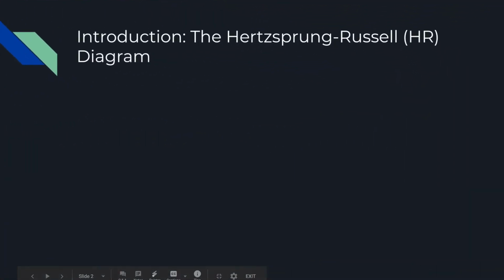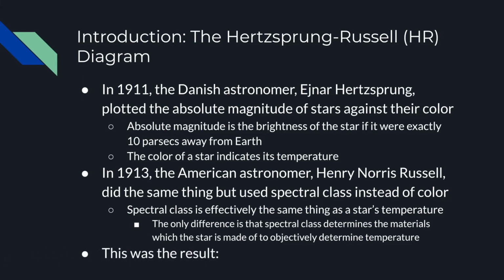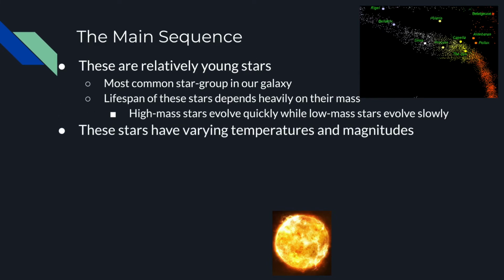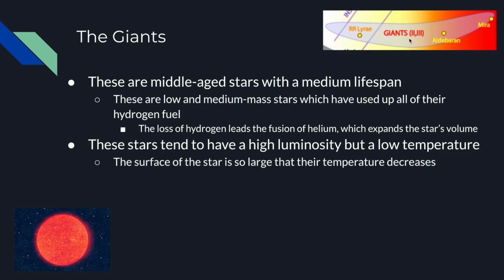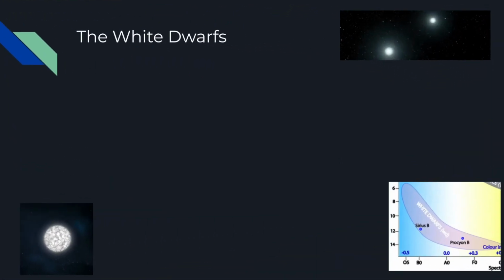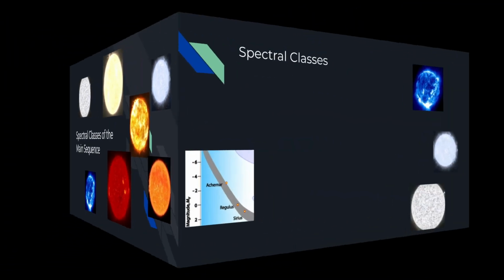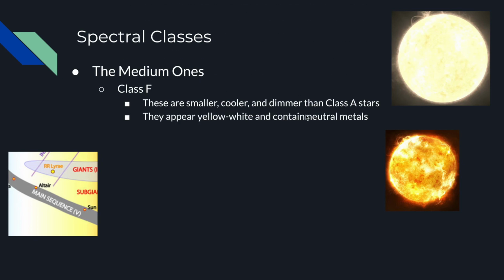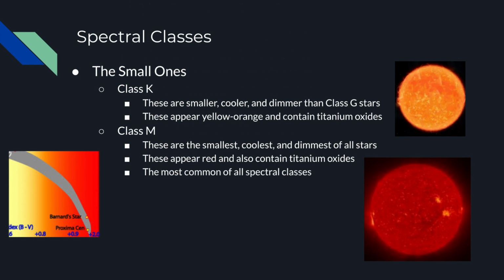Star Types and Spectral Classes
In this video, I briefly go over the groups (supergiant, main sequence, etc.) and the spectral classes (0, A, B, M, etc.) of stars in anticipation of 2020's AcDec Science material.